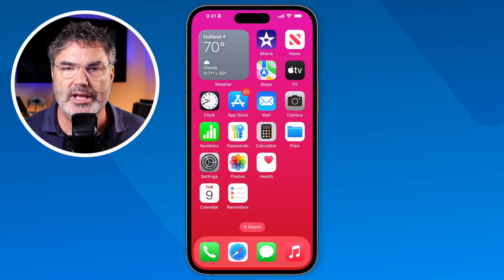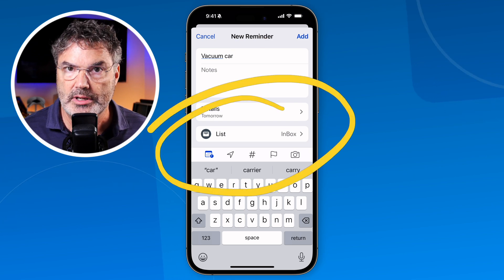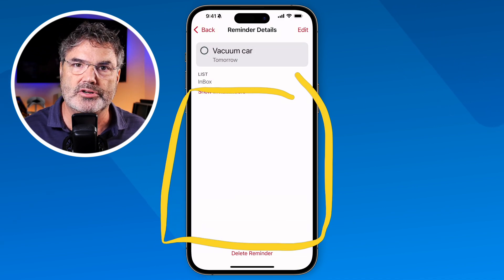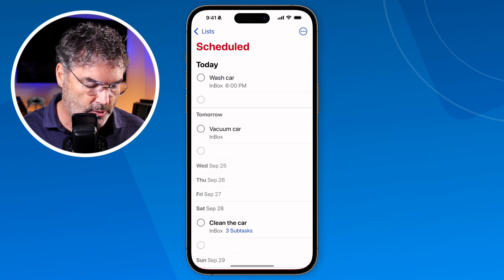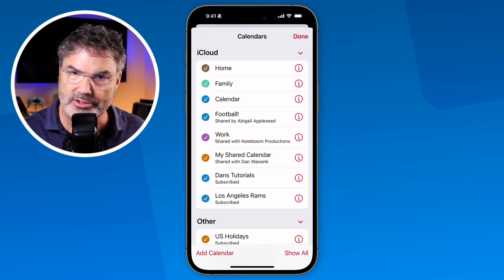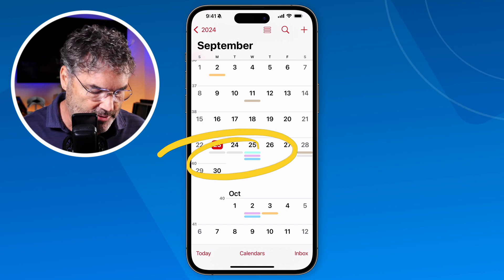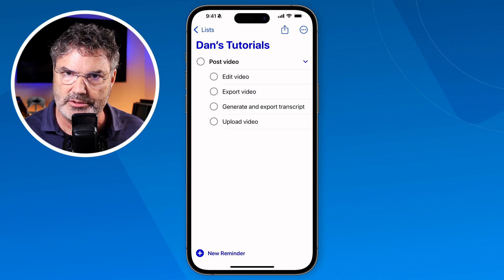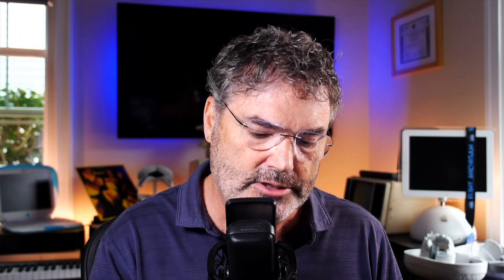iOS 18 Calendar & Reminders: What’s New and How to Use Them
Discover the exciting new features in the Calendar and Reminders apps on your iPhone with iOS 18! 📅🔔 This video will help you seamlessly integrate these tools to enhance your productivity and organization.

Chapters:
00:00 - Introduction
00:34 - Add Reminders to the Calendar
02:48 - Add A Reminder through the Calendar App
03:51 - Hide Reminders from the Calendar
04:50 - Updated Calendar Views
06:35 - Recover Deleted Reminders
08:10 - Wrap Up

By watching this video, you’ll gain valuable insights into making the most of the updated Calendar and Reminders apps on iOS 18. You'll learn how to streamline your workflow, ensure you never miss a task, and enjoy the enhanced user experience these updates bring.

Don't miss out on these tips that could make your daily planning more efficient and effective! 🔍📤